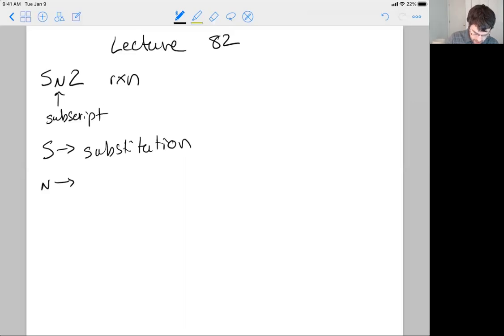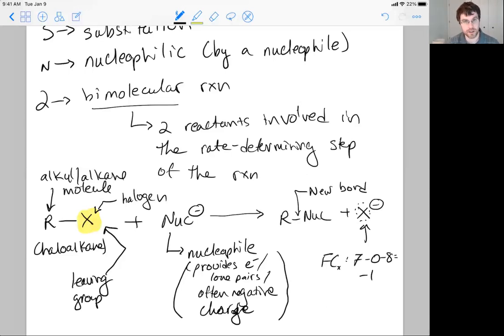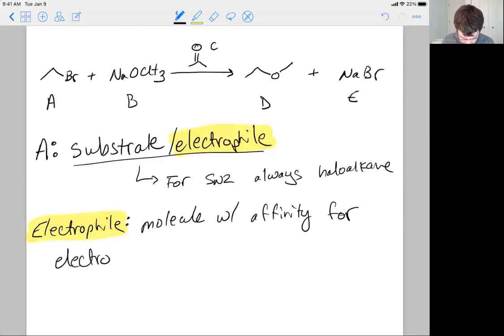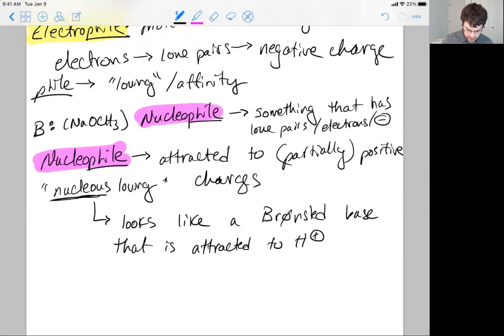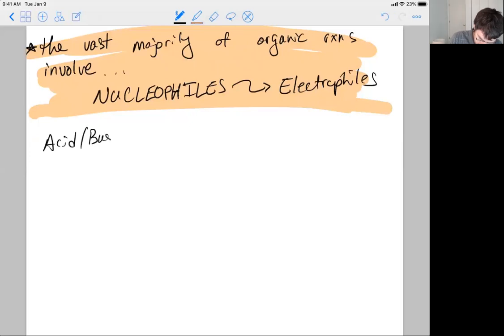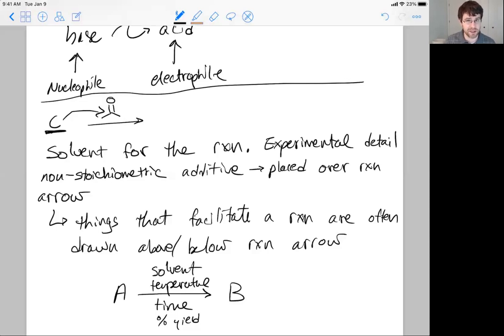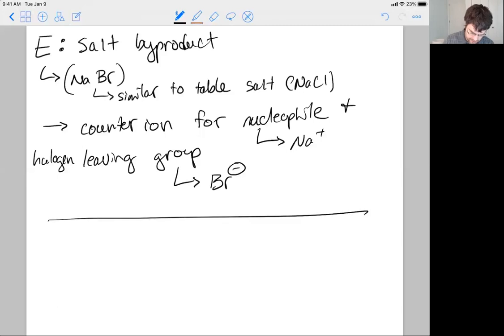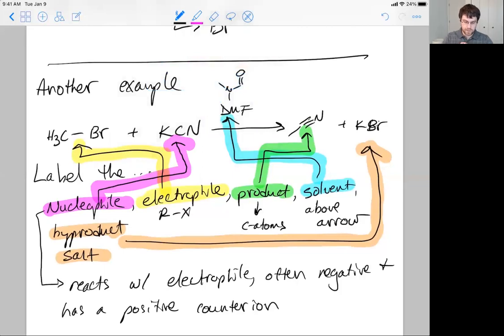Lecture 82 Components of the SN2 Reaction